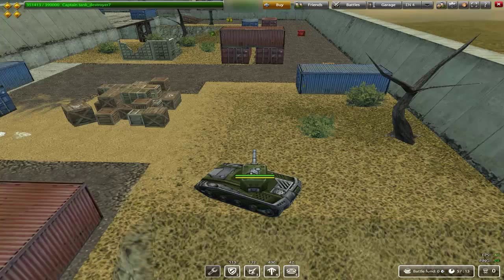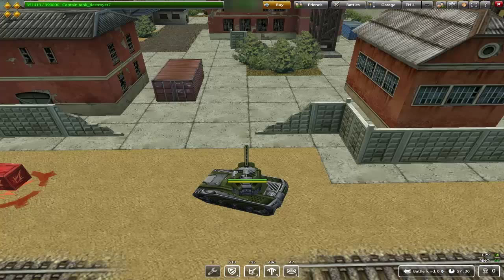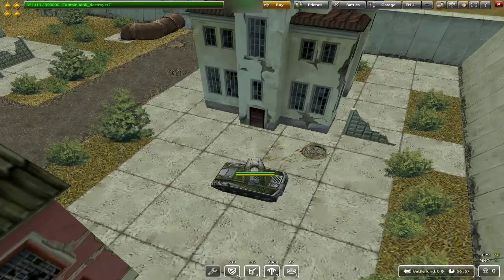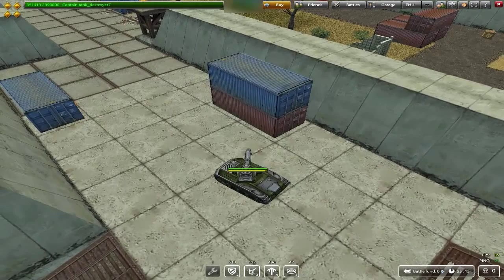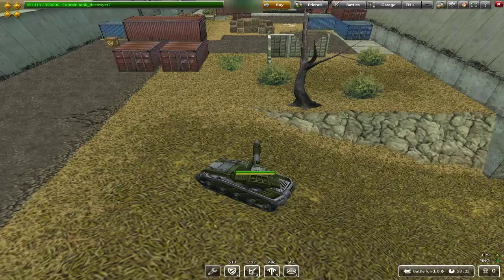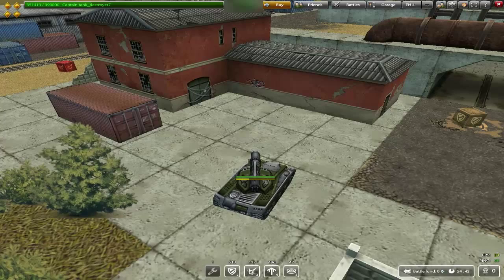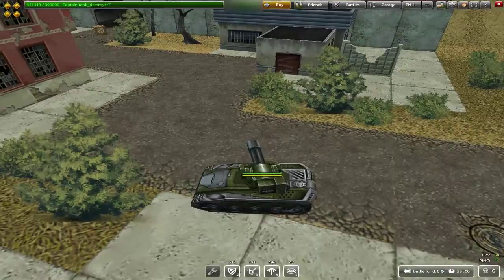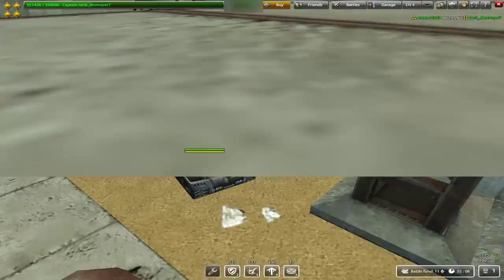What to mount on Hornet ~ Tanki Online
Im back with another helpful video on what the mount on Hornet in Tanki Online

Hope you enjoy and go away thinking you have learnt something new about Hornet and the turrets

New intro will be released next video!!